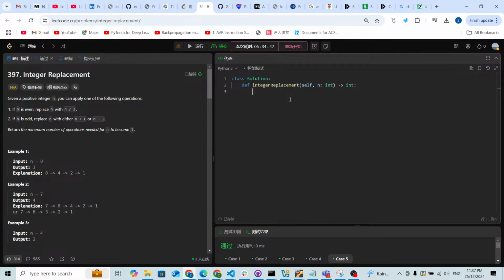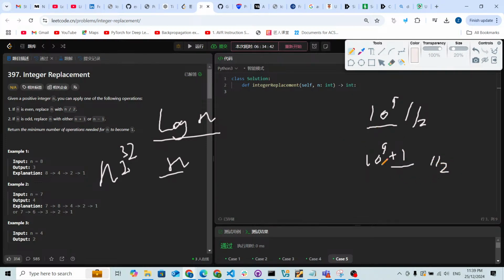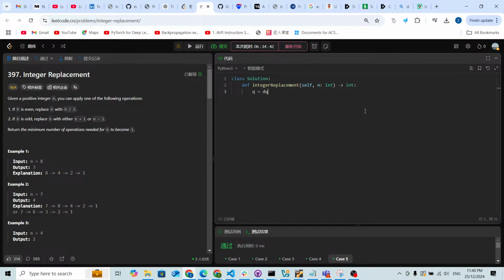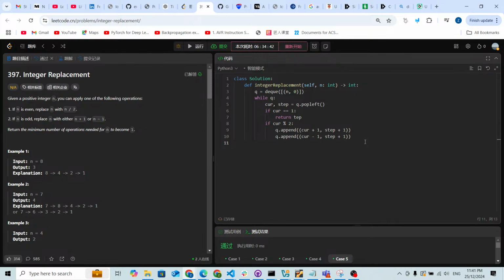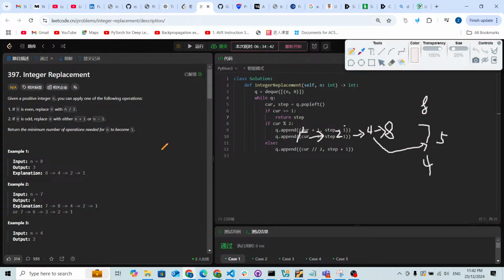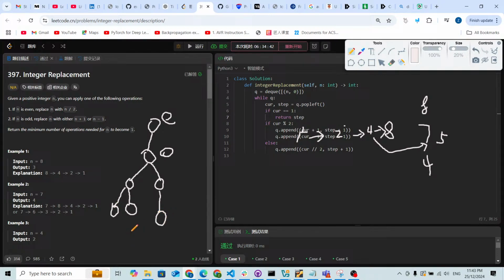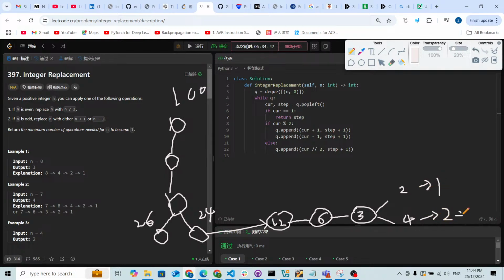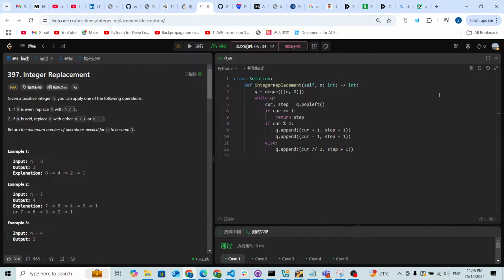Leetcode 397. Integer Replacement (bfs)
397. Integer Replacement